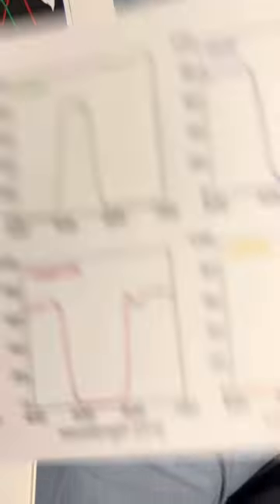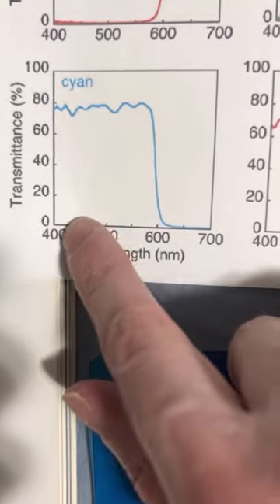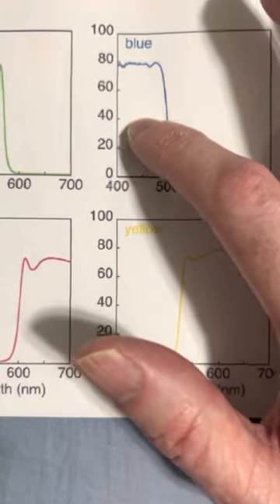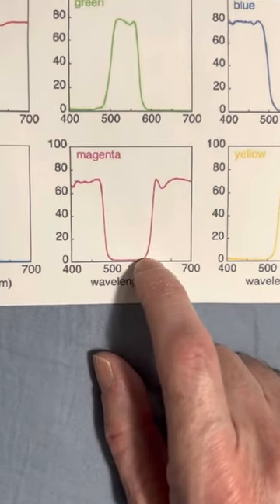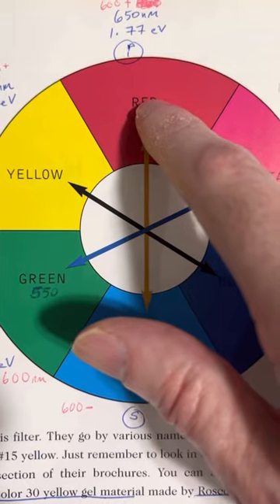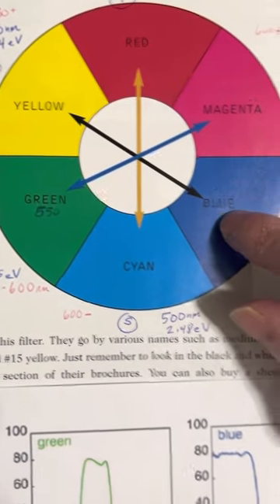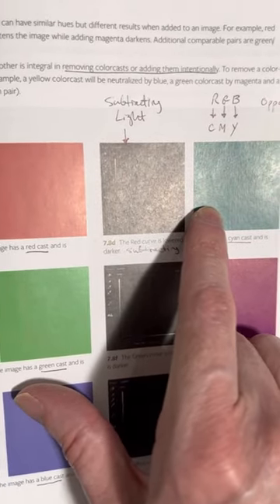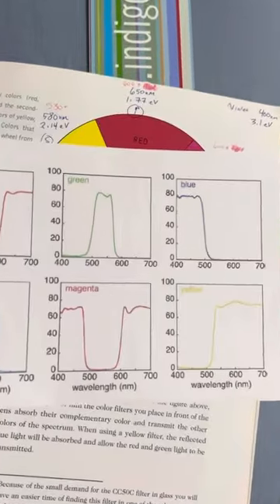Photography: Understanding Colour Filters, and the RGB system